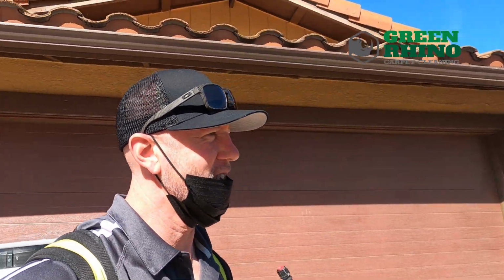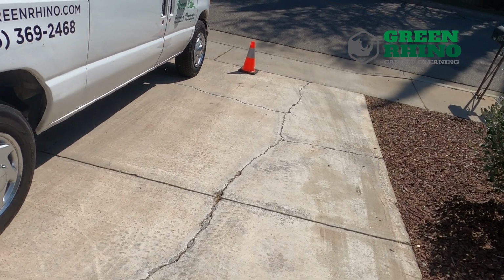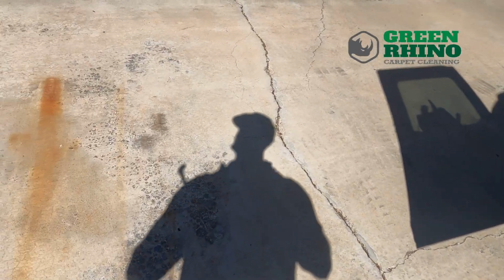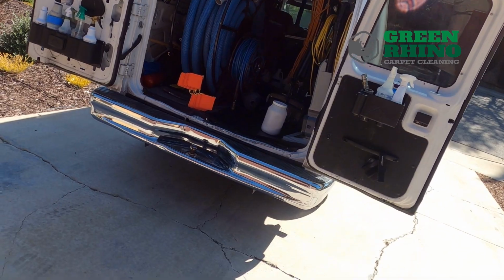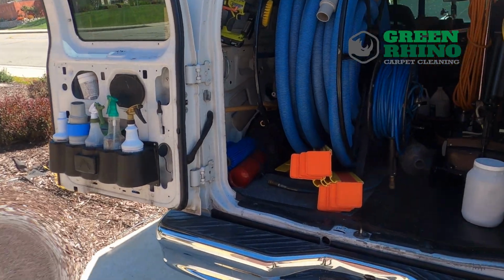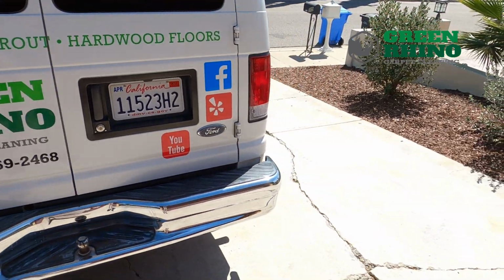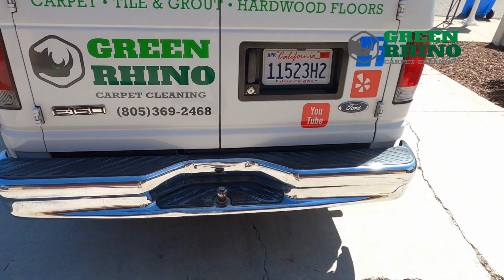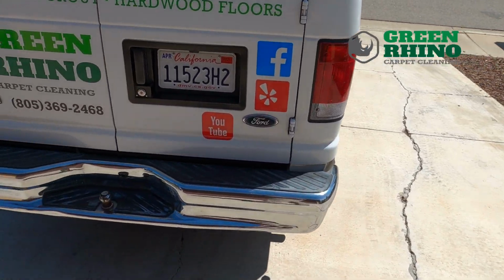Carpet Steam Cleaning YouTube Video With AMAZING results!